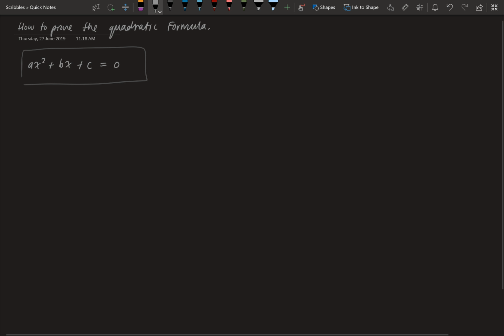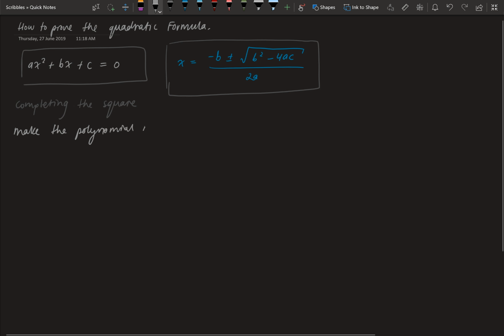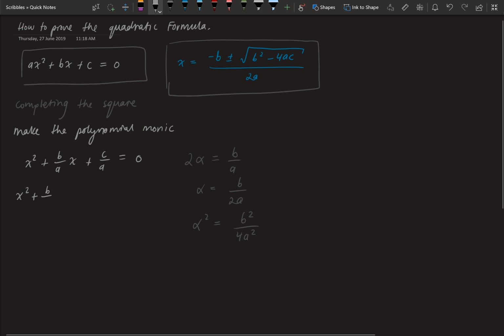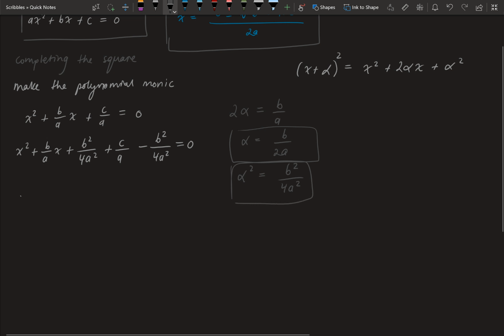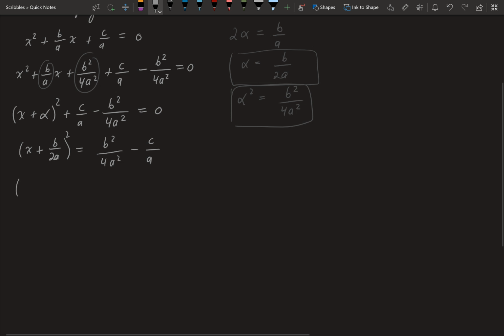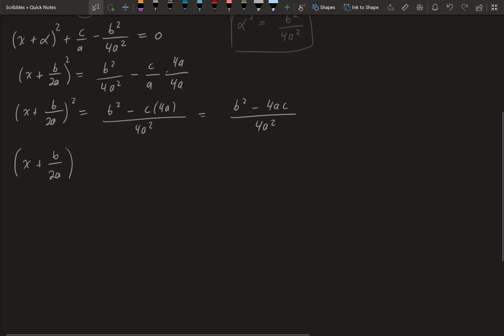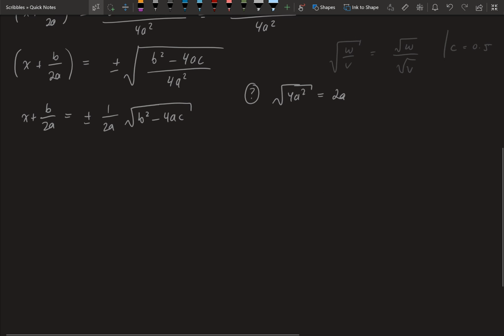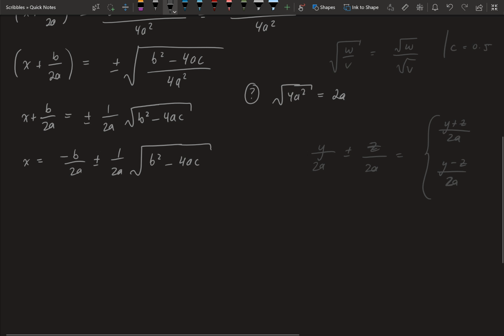Completing the Square to Derive the Quadratic Formula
Learn to derive the quadratic formula with the tool of 'completing the square'.